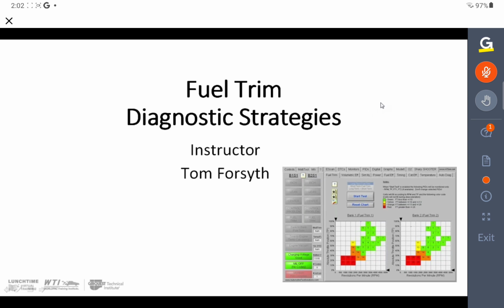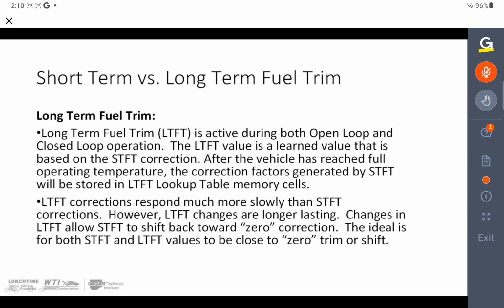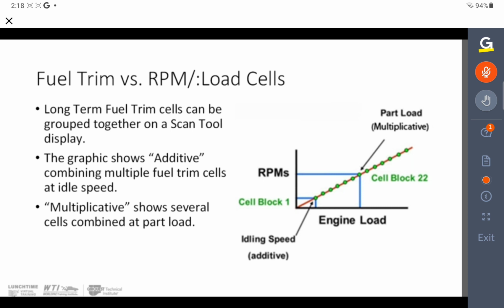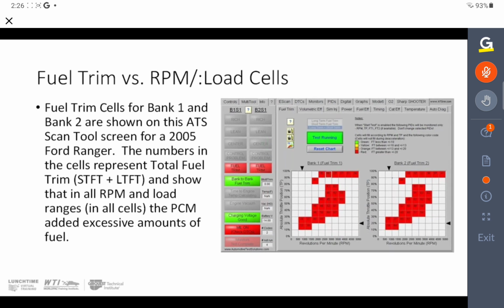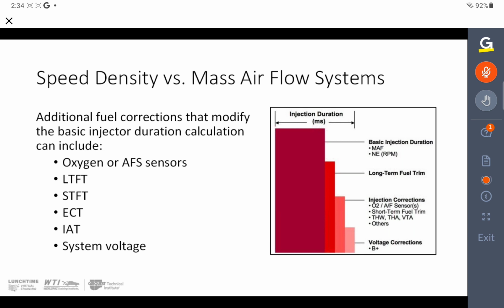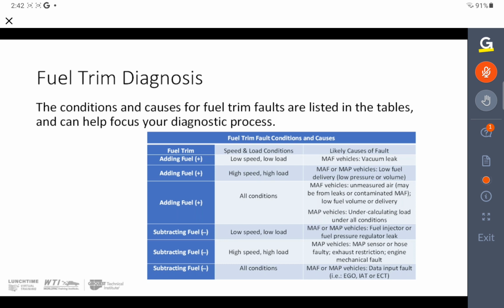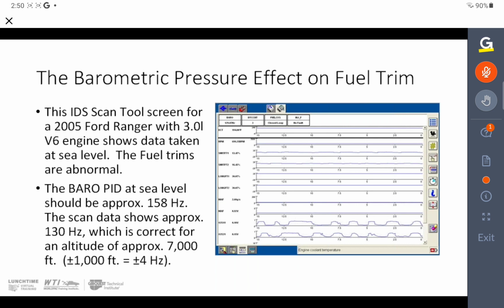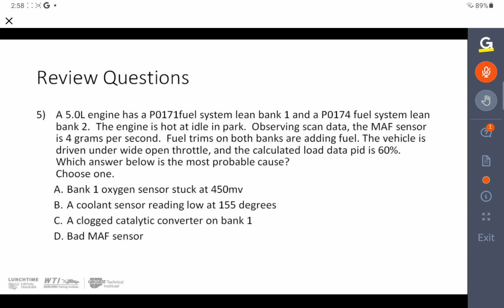November 17, 2023